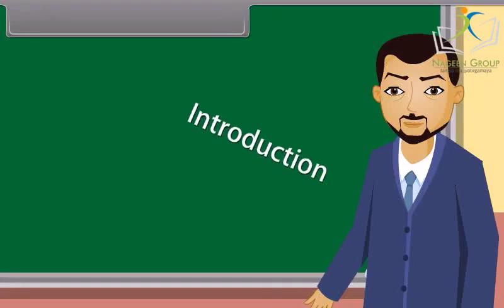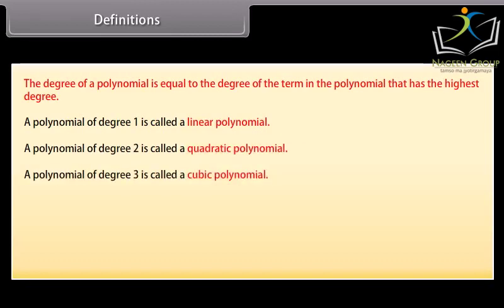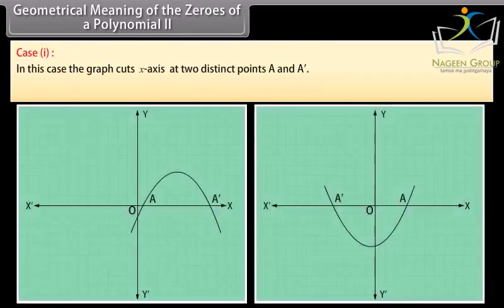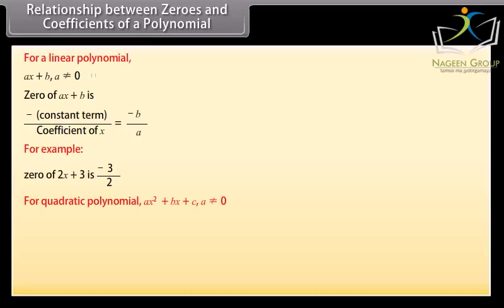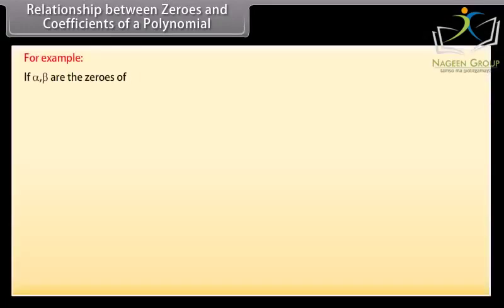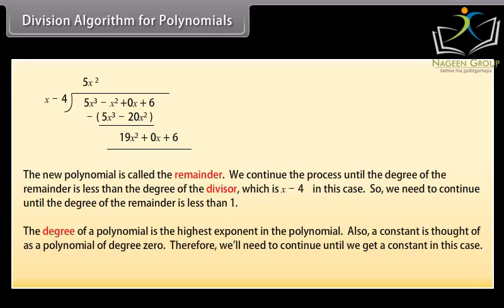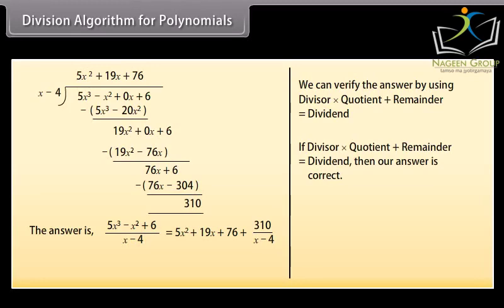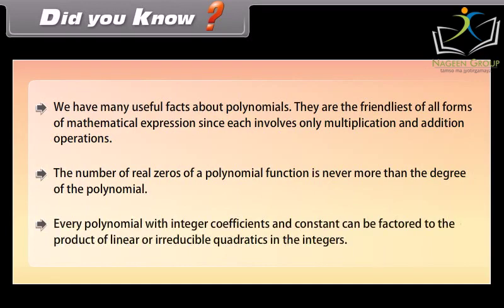Class 10 Maths || Chapter Polynomials || CBSE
This is a request for help with the Class 10 Mathematics chapter on Polynomials in the CBSE (Central Board of Secondary Education) curriculum. Polynomials is an important topic in algebra, which involves the study of mathematical expressions consisting of variables and coefficients, and the operations that can be performed on them. In this chapter, students will learn about the different types of polynomials, their properties, and how to perform operations such as addition, subtraction, multiplication and division on them. The chapter also covers important topics such as factorisation, zeroes of polynomials, and algebraic identities.